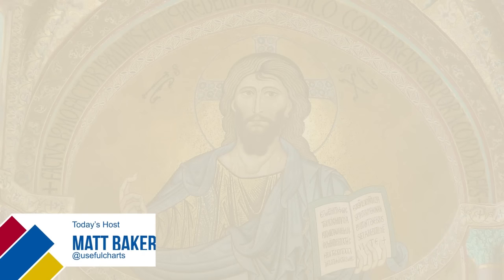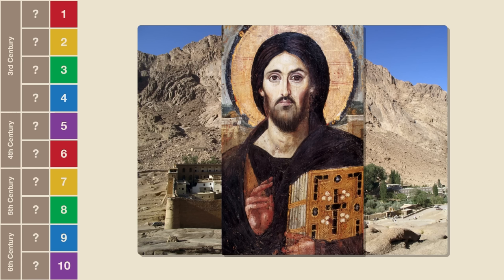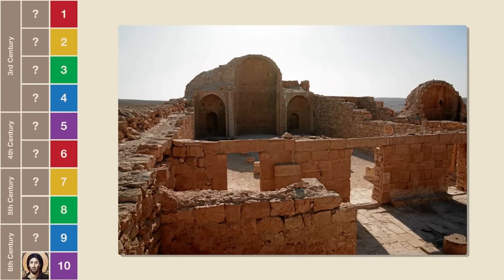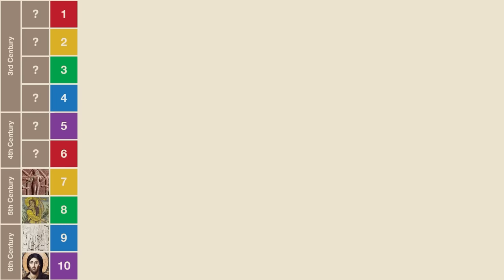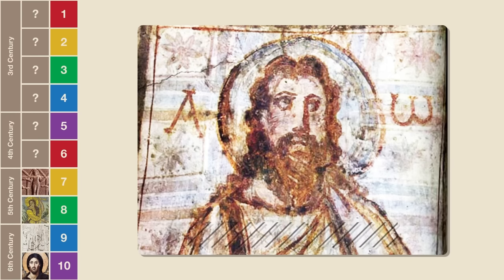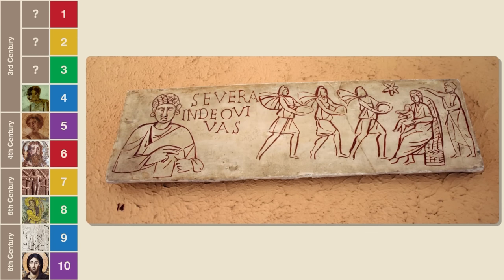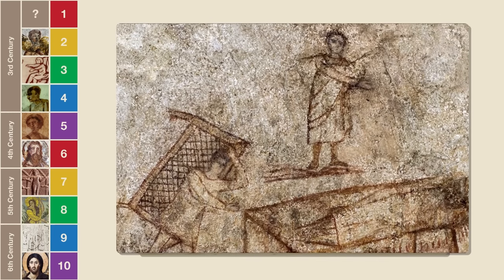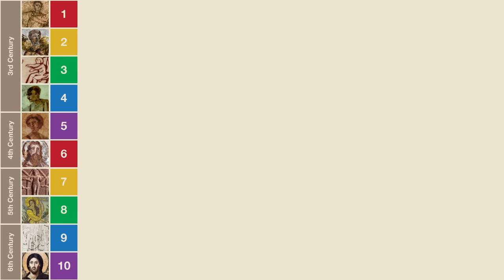Earliest Depictions of Jesus in Art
CREDITS:

Photograph of Jesus image at Shivta, Israel by Dror Maayab and reconstruction by Dr. Emma Maayan Fanar